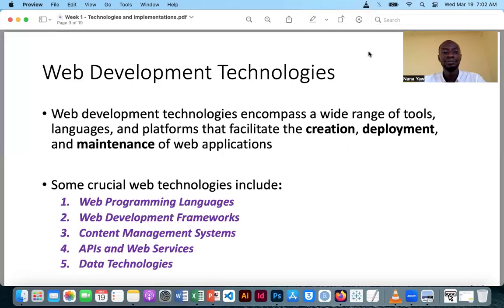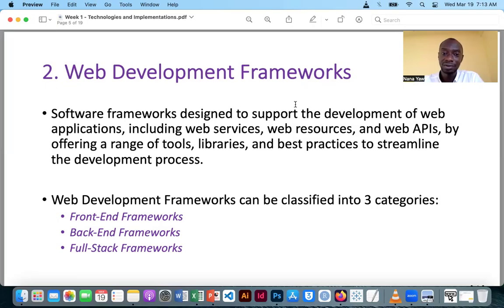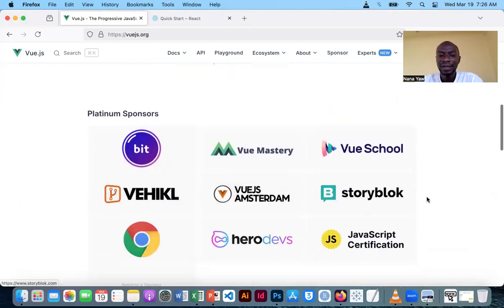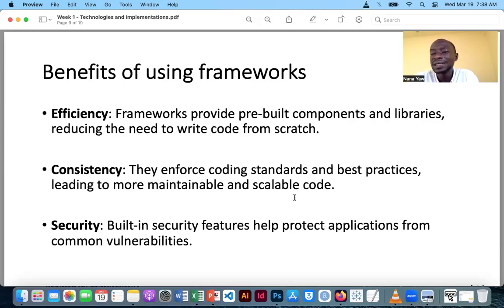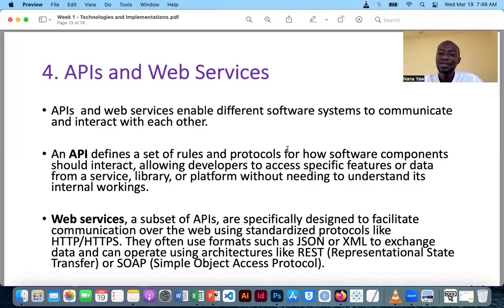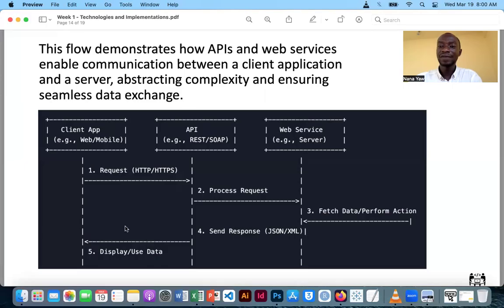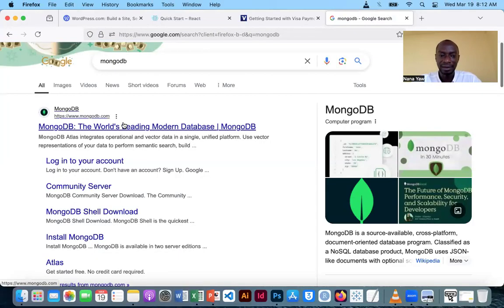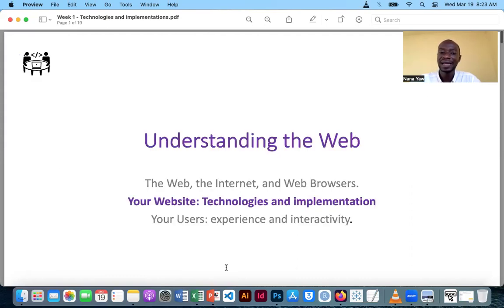Web Technologies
This lesson introduces popular technologies used in Web Development including:
- Web Development Languages
- Web Development Frameworks (Front-End, Back-End and Full-Stack)
- Content Management Systems (WordPress, Joomla and Drupal)
- APIs and Web Services (RESTful, GraphicQL)
- Database Technologies (SQL and NoSQL)